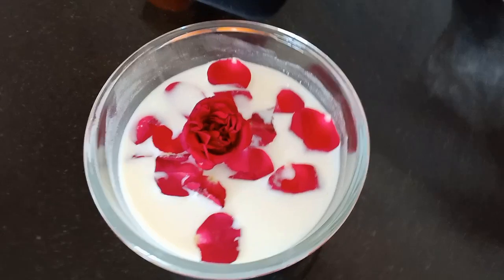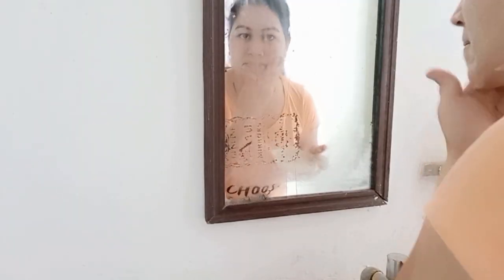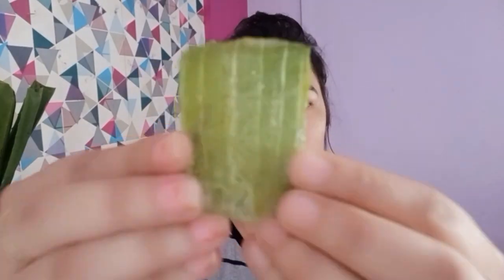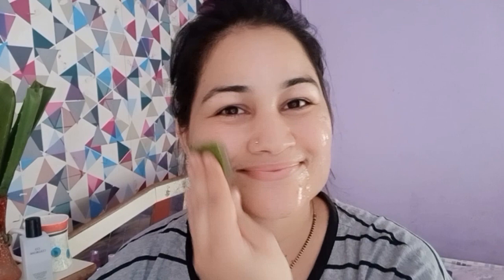Daily Skincare Routine For Healthy Skin I 100% Effective, Zero Budget Skincare I Everybody should ..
Here is a DIY step by step all natural daily skincare routine for oily skin types and dry skin types to give yourself the option to keep your skin chemical free.

Lods of Love❤️